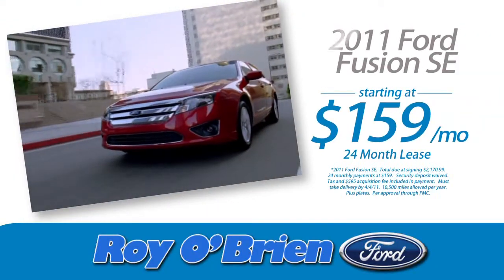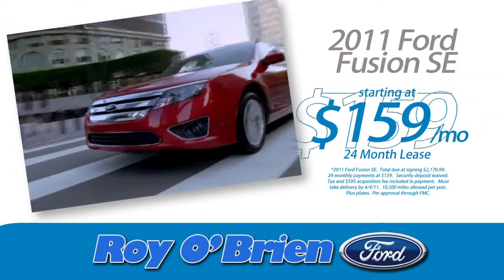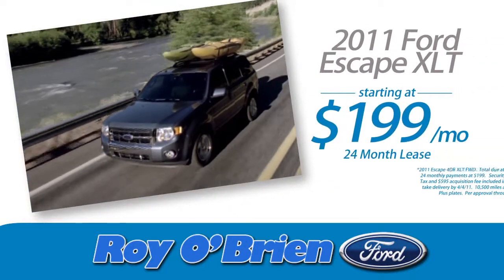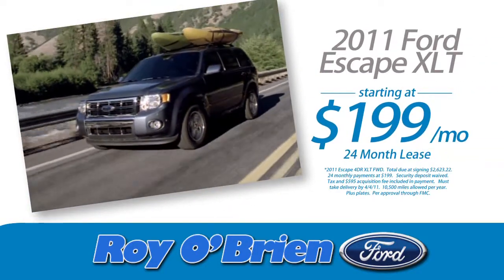Roy O'Brien Ford - Think Spring 2011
Had enough of winter. Think Spring at Roy O'Brien Ford!!

for all your Metro Detroit Ford Vehicle needs, or view our new and used inventory